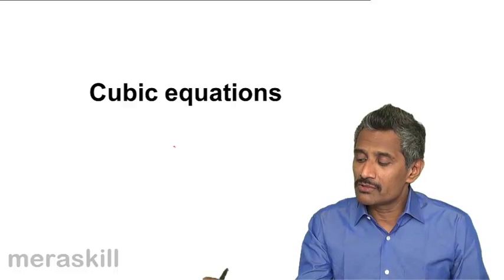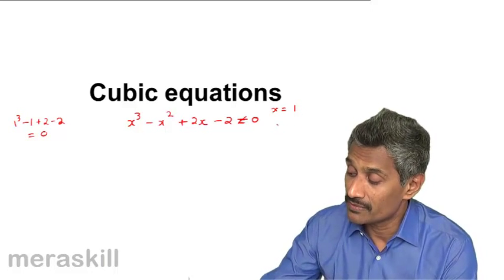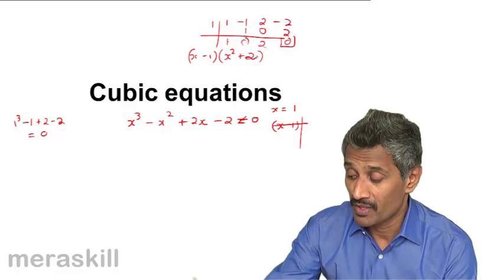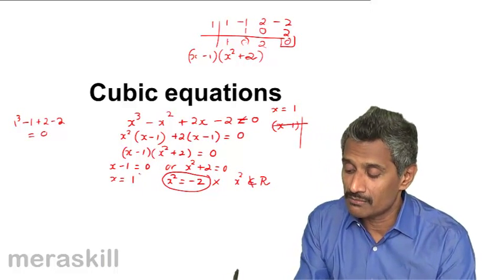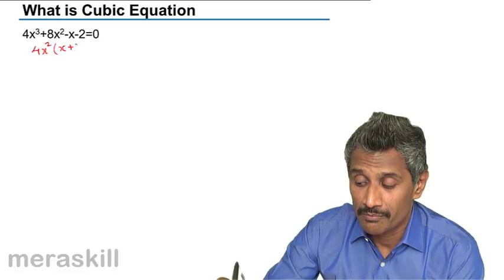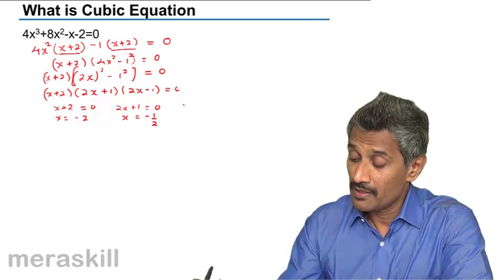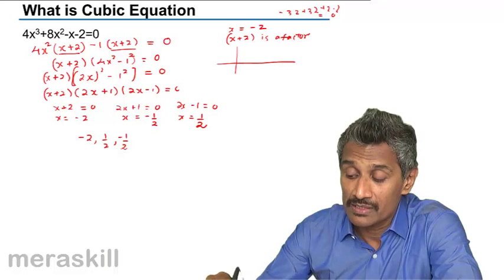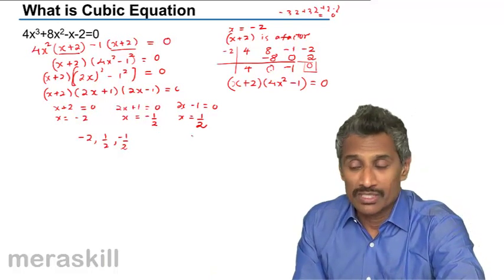How to Solve Cubic Equation | CA CPT | CS & CMA Foundation | Class 11 | Class 12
How to Solve Cubic Equation?, Learn Equation, Simple Equation, Simultaneous Equation with 2 and 3 variables, Cubic Equations, Equations and Coordinate Geometry.